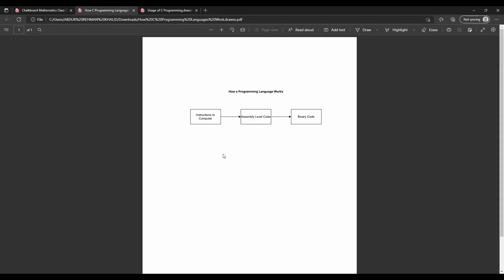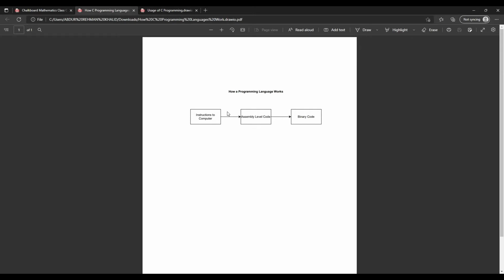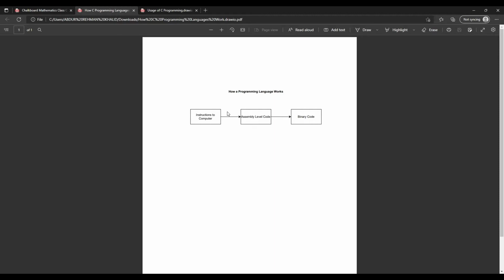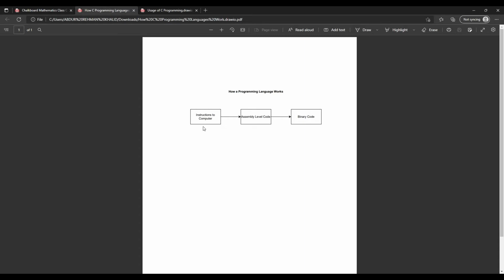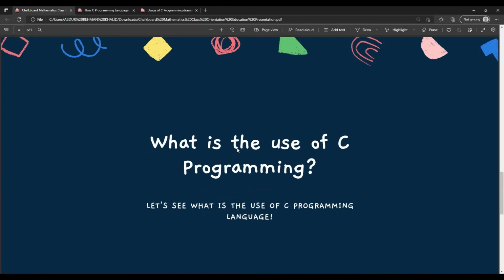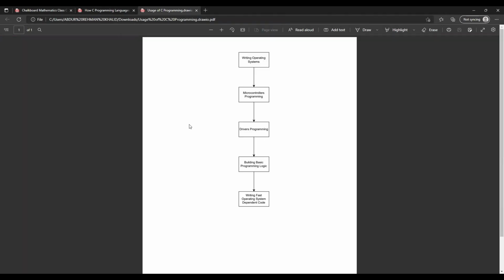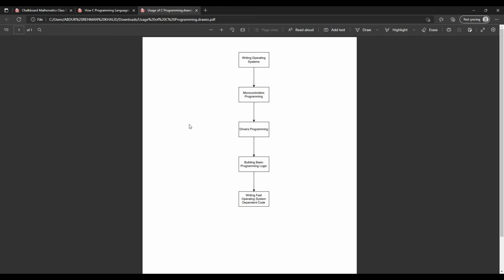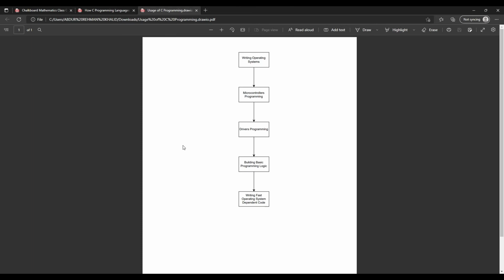C - Programming | Tutorial - 1 | Introduction to C Programming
In the programming world, programming means instructing the computer to perform some certain actions, and we can do this using a programming language.

In this tutorial series we are going to learn the basics of the C Programming Language. You will be able to learn basic concepts about programming. These programming concepts will allow you to learn other future concepts as well.

In this tutorial, we are going to learn about Fundamentals of C Programming Language. In this tutorial, we are going to have a basic introduction of C and what are the uses of the C Programming in the real world. There are several applications of C Programming in the real world. It is true that it is a kind of boring language, due to fact that it does not have an Interface like buttons and other things.

I am hopeful that you will learn many things in this tutorial series.